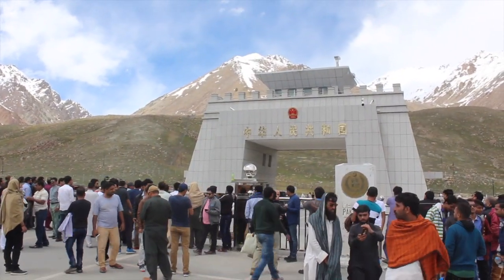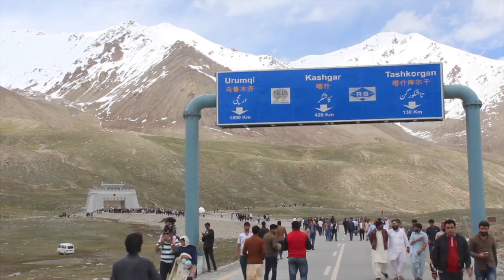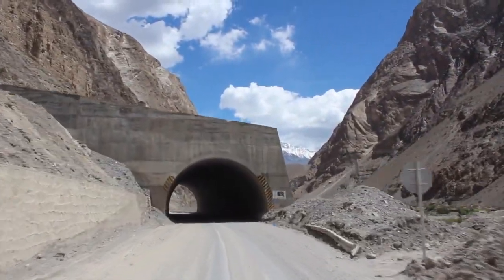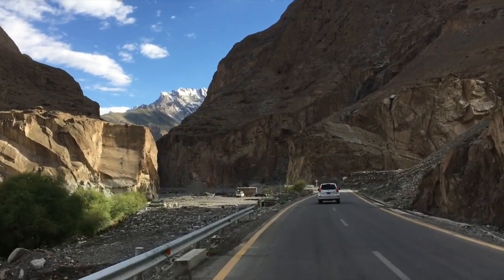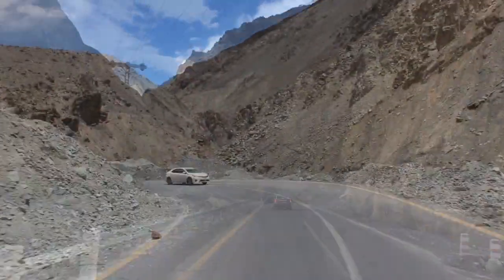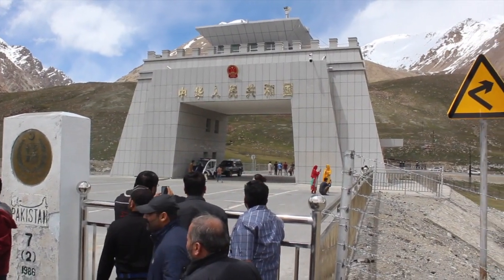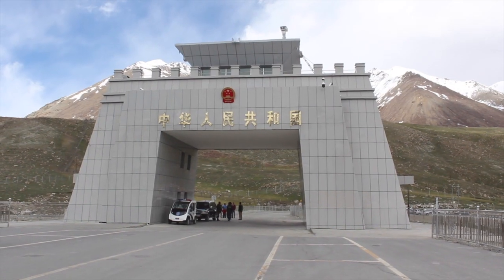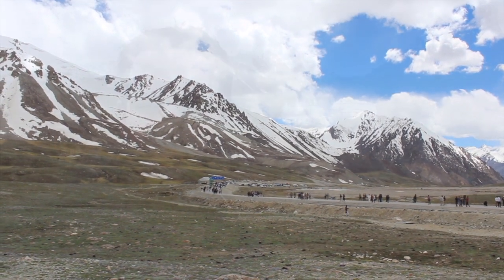To the Khunjerab Pass on a motorbike!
My friends and I went on a road trip on a MOTORBIKE! Our final destination was the border with China at the 4,600m high Khunjerab Pass!

Come and experience some of our spectacular journey here, and get a few pointers of what to expect along the way!